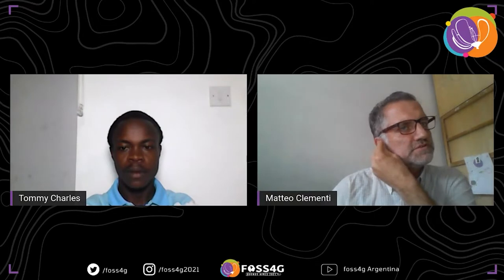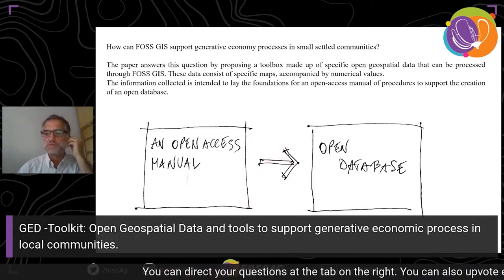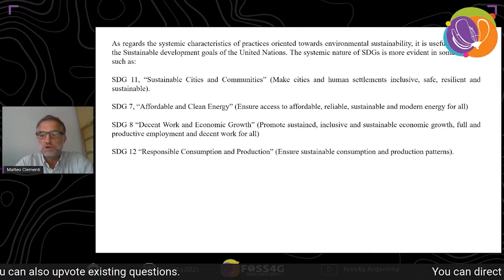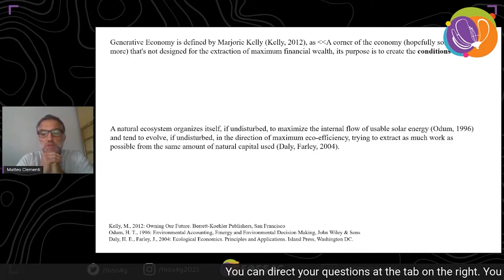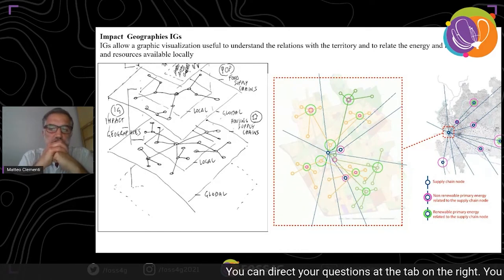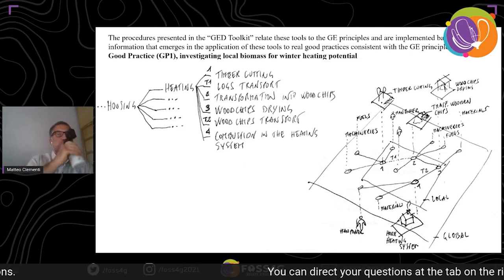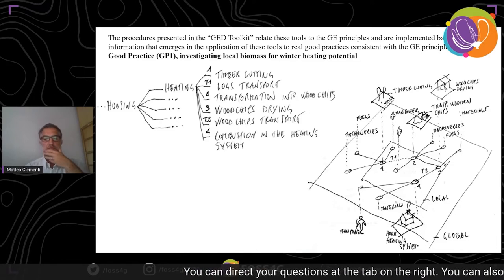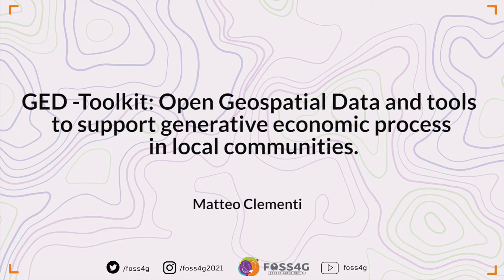FOSS4G 2021 GED -Toolkit: Open Geospatial Data and tools to support generative economic process in..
GED -Toolkit: Open Geospatial Data and tools to support generative economic process in local communities.

The main question around which the contents of the paper presented here are articulated is:
How can FOSS GIS support the triggering of generative economy processes in small settled communities?
The paper answers this question by proposing a toolbox made up of specific Open Geospatial Data that can be processed through FOSS GIS, these data consist of specific maps, accompanied by numerical values.

The information collected is intended to lay the foundations for an open access manual of procedures to support the creation of an open shared database.
This manual, currently under development, is created within a basic research funded by the Politecnico di Milano and is an integral part of an experimental game aimed at supporting students in the development of local self-sustainability scenarios.
The manual is called the GED Toolkit. The acronym GED stands for Generative Environmental Design, with this term we refer to an approach to the design of the anthropized environment oriented towards the development of generative economies. This last term in particular refers to what is defined in the works of Marjorie Kelly (Owning Our Future, 2012), in this regard the author writes: “It's a corner of the economy (hopefully someday much more ) that's not designed for the extraction of maximum financial wealth, Its purpose is to create the conditions for life".
Kelly and Ted in this regard present 7 basic principles that identify the characteristics of a generative economic process (Kelly, Ted, 2019). The paper illustrates how from real good practices consistent with these principles, the information concerning them can be translated into meaningfull maps. The latter are useful in the first place to understand the systemic characteristics of the practice itself and the relationship with the territory that hosts it, and secondly to verify the possible transferability to other contexts.
The transposition of good practice features into georeferenced maps is carried out firstly by building specific Impacts Geographies (IGs) associated with the activities that characterize it, and secondly by testing the potential for use of the IGs in verifying compliance with the 7 principles of generative economic processes.
Impact Geographies (IGs) are characterized by a common structure consisting of georeferenced vectors representative of the main supply chain phases of a general product or facility. By supply chain we mean the entire life cycle of a material or energy product, from production / extraction, to consumption and to the end of life of any kind of waste associated with the same chain.

Clementi, Matteo (1)
Labrozzi, Erpinio (1)
(1) Department of Architecture and Urban Studies, Politecnico di Milano, Italy

Track –
Academic

Topic –
Academic

Level –
2 - Basic. General basic knowledge is required.

English